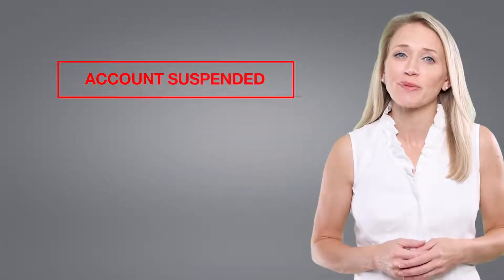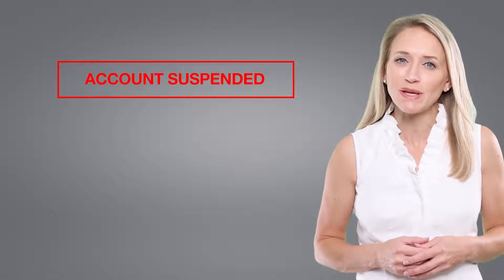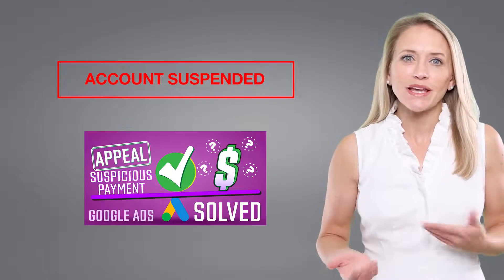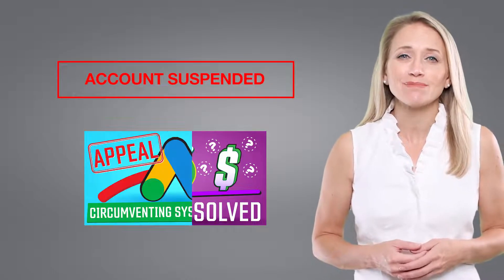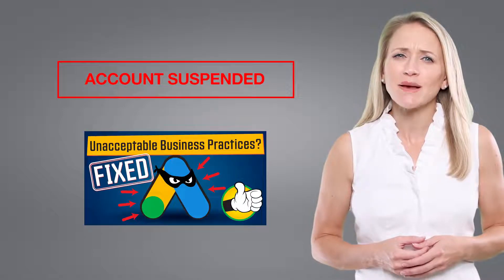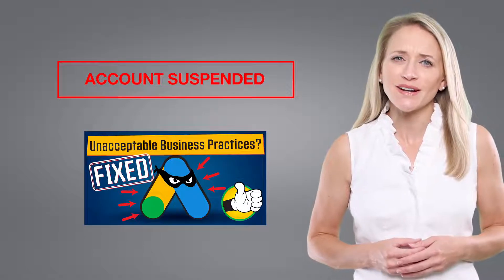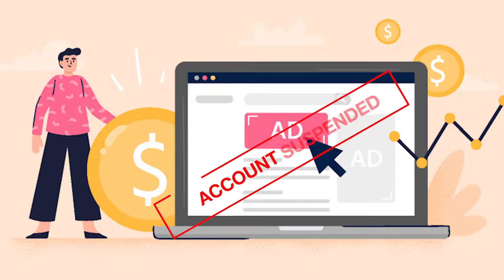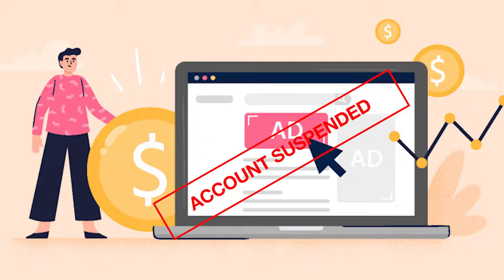How to fix your Google Ad Suspended account.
If your Google account is suspended. JuppLee can help you.
If you need help with your Google Ad Suspension please visit our